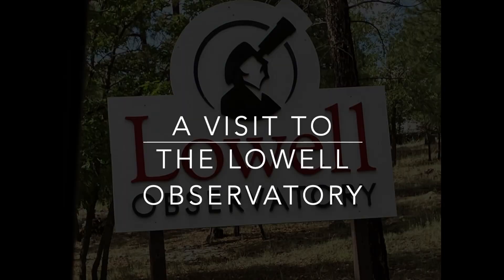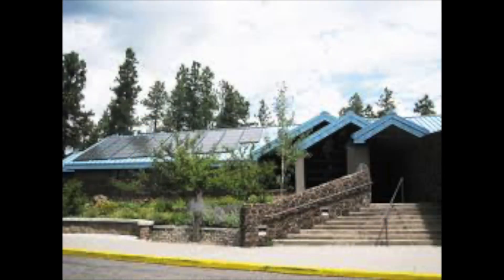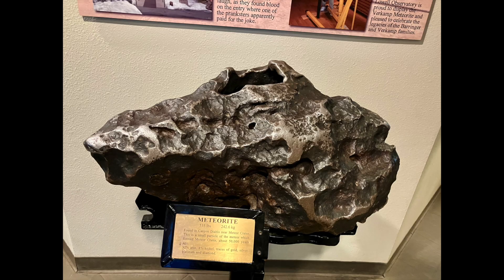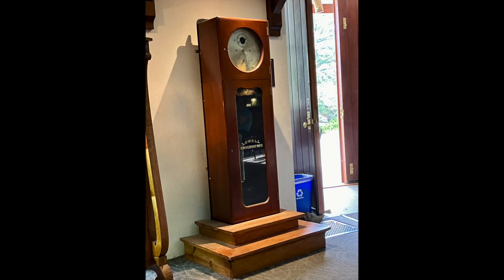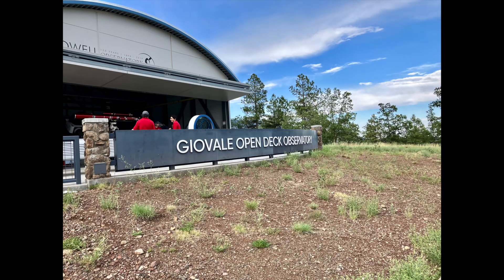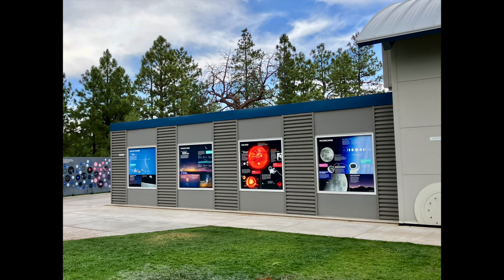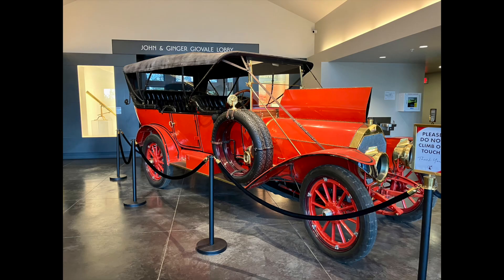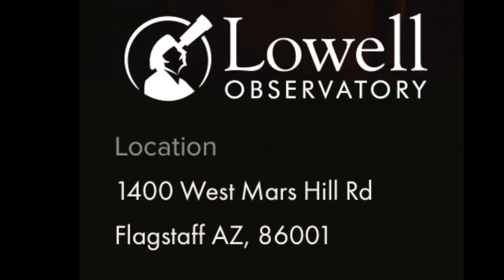Lowell Observatory Flagstaff AZ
The video features our visit to the Lowell Observatory in Flagstaff, AZ.

Hours
Sunday: 12:00 pm - 11:00 pm
Monday: 12:00 pm - 10:00 pm
Tuesday: Closed
Wednesday: 12:00 pm - 10:00 pm
Thursday: 12:00 pm - 10:00 pm
Friday: 12:00 pm - 11:00 pm

Location
1400 West Mars Hill Rd